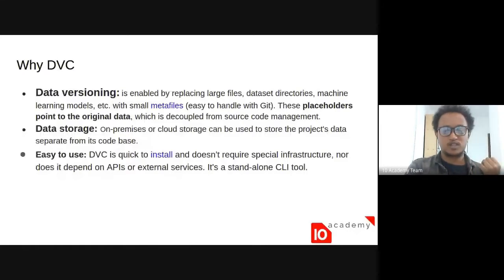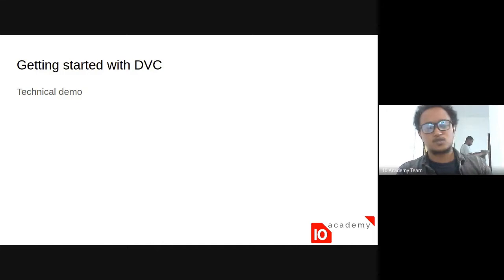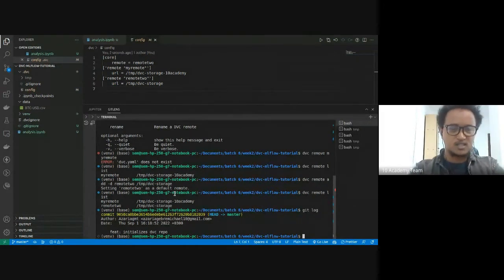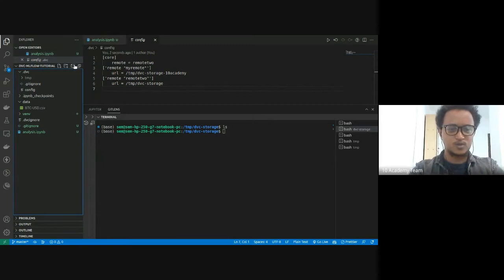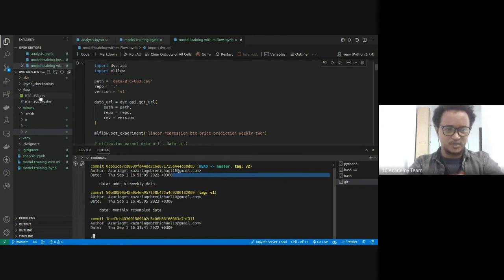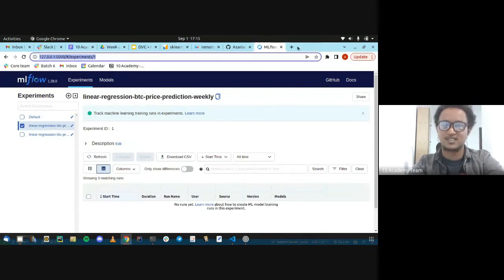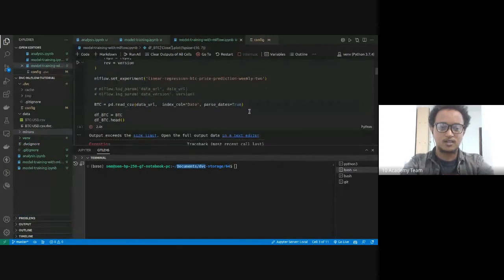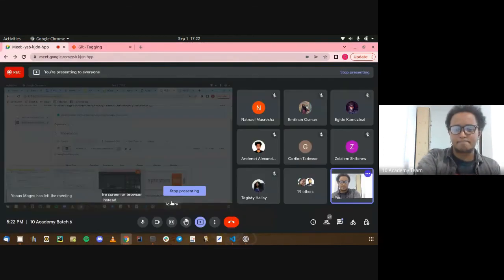B6 W2 D4 Tutorial -ML Flow and DVC